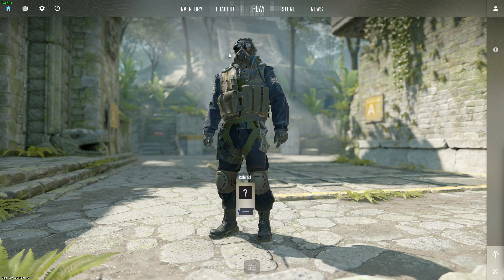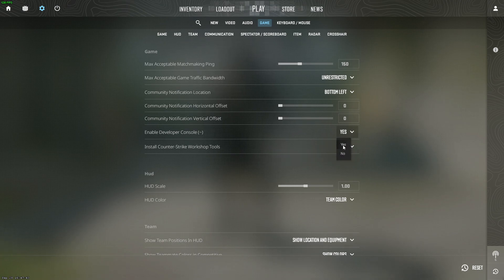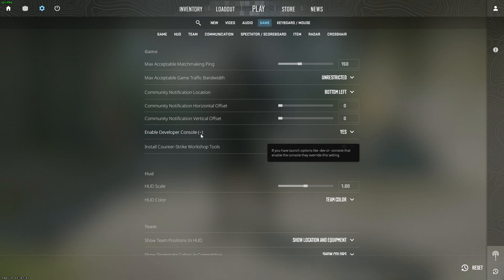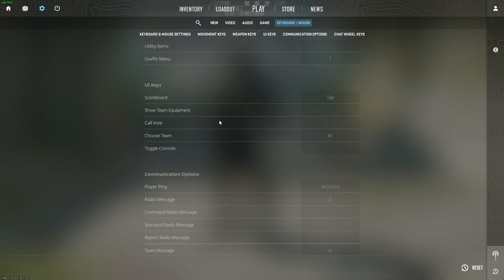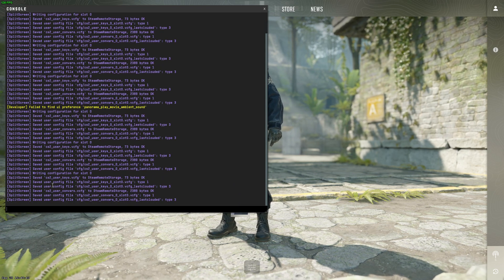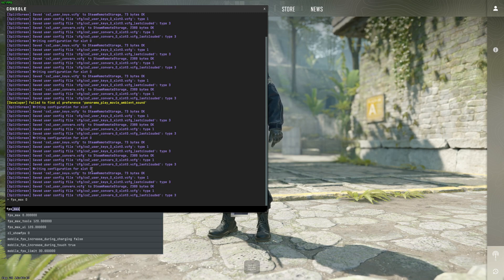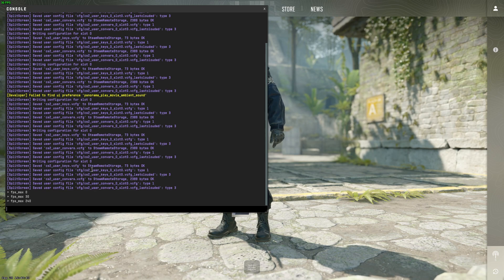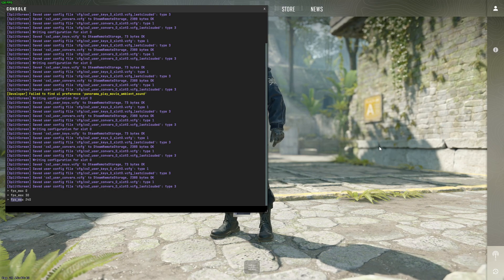How To Cap & Uncap FPS in CS2 - Lock & Unlock FPS in Counter Strike 2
In this video I will show you How To Cap & Uncap FPS in CS2 It's really easy and it will take you less than a minute to do it!